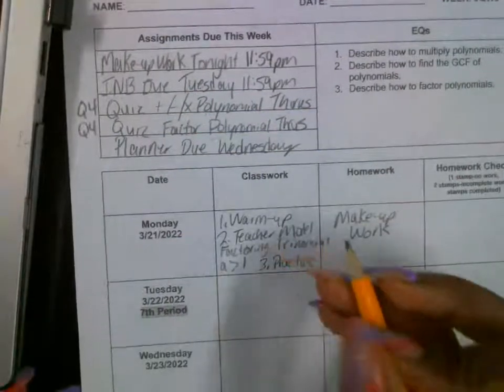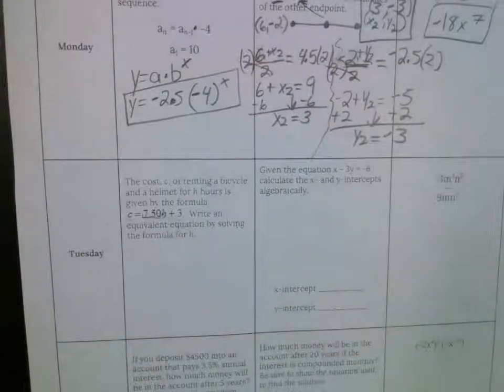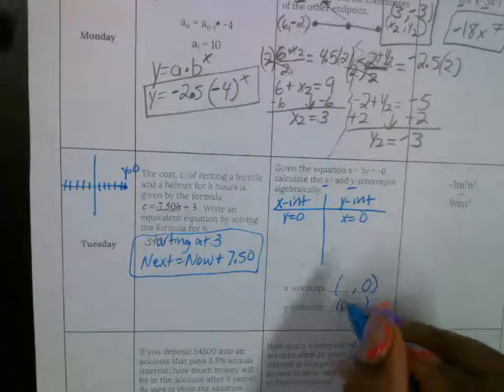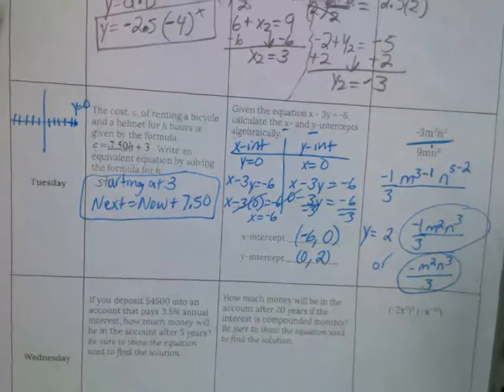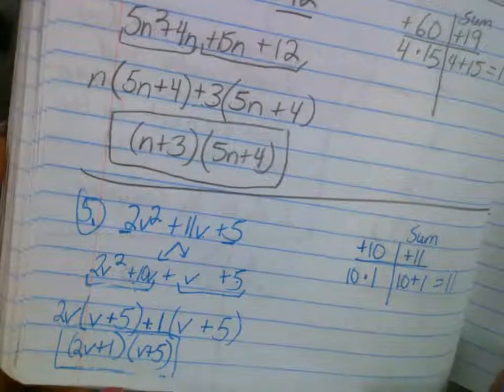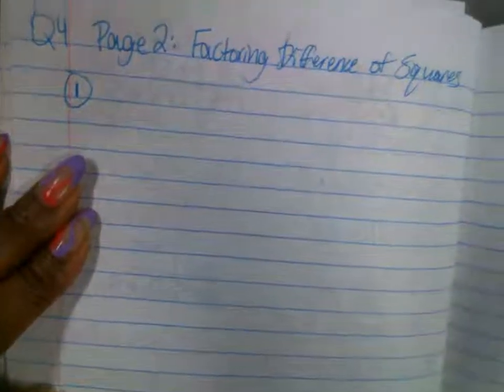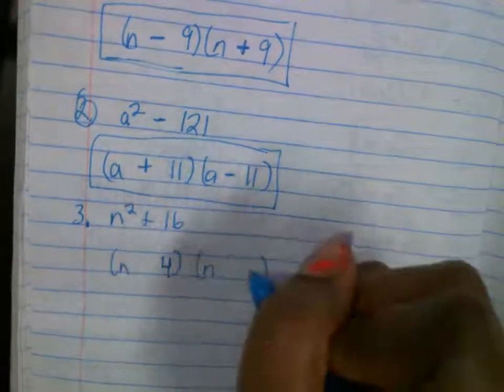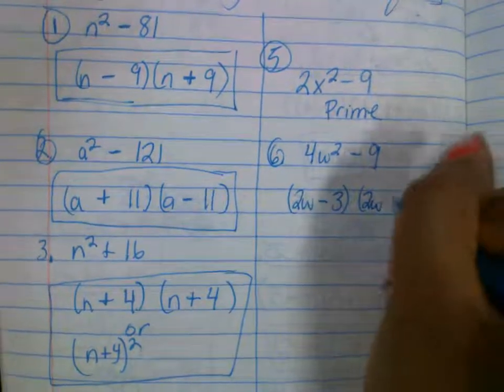Q3W9 M1 Tuesday: Difference Square